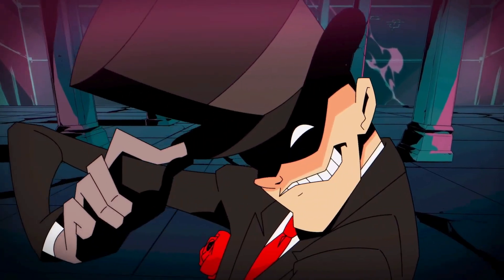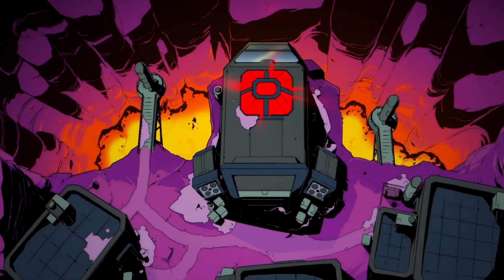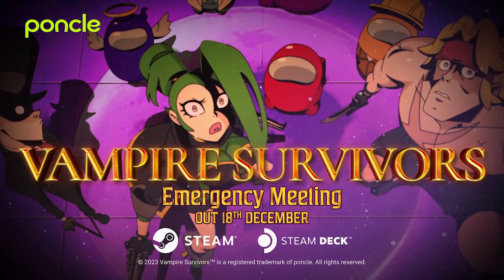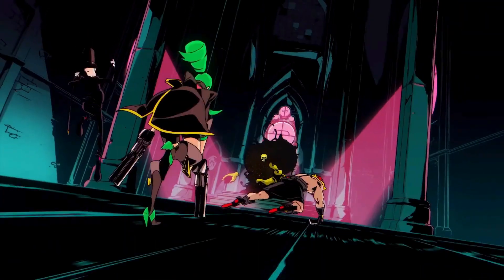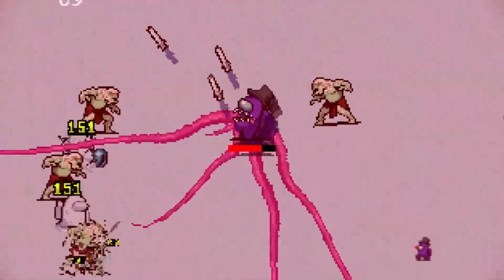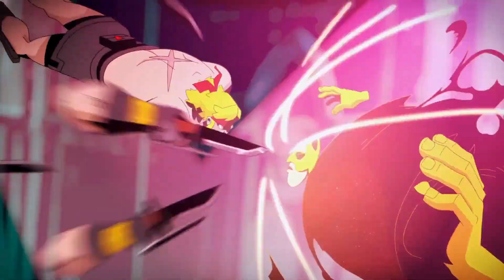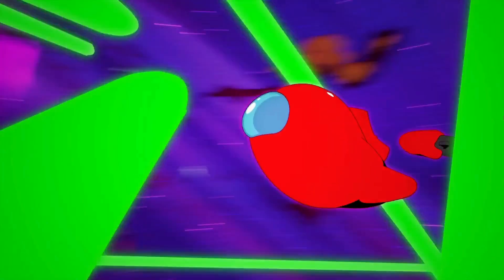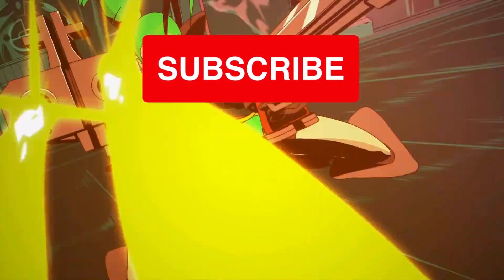Vampire Survivors Emergency Meeting DLC FAQ from Poncle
Here are the Questions and Answers from Poncle in regards to the Vampire Survivors DLC, Emergency Meeting.

Vampire Survivors Emergency Meeting DLC, FAQ.
Vampire Survivors Among Us Collab DLC.
Among Us Vampire Survivors DLC Collab.
Vampire Survivors Secrets?